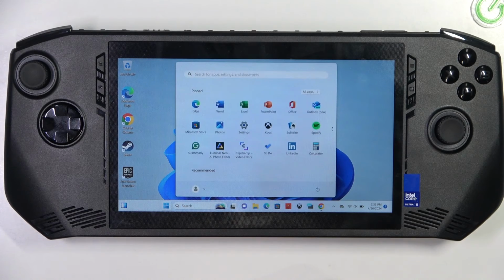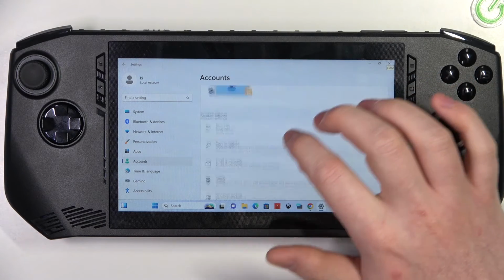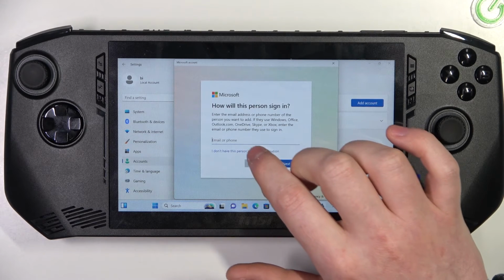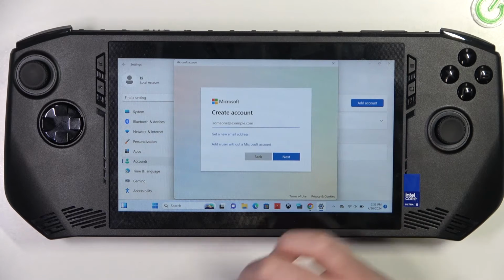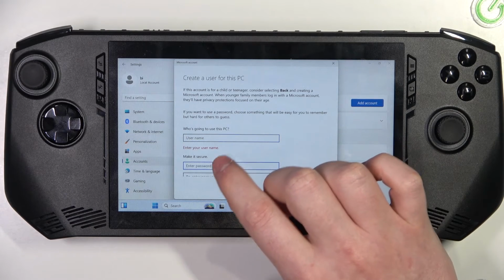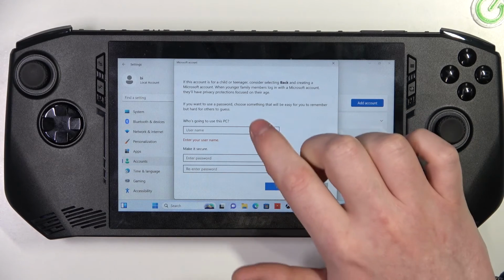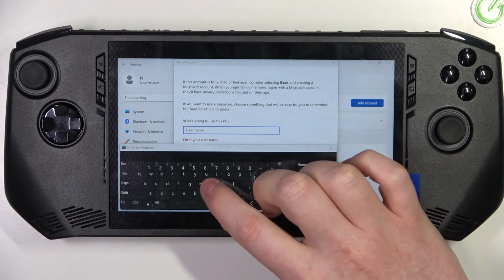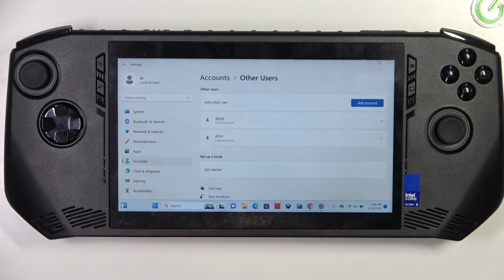How To Add User Without Account In MSI Claw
Adding a user without an account on your MSI Claw laptop can provide temporary access or guest privileges to individuals without requiring them to have their own user accounts. This guide offers step-by-step instructions on how to create and manage guest or temporary user profiles on the MSI Claw, allowing users to share their device with others while maintaining control over their own personal settings and data.

Why might users want to add a user without an account on their MSI Claw laptop?
What privileges and restrictions can be applied to guest or temporary user profiles on the MSI Claw?
How can users ensure the security and privacy of their personal data when sharing their device with others through guest accounts?